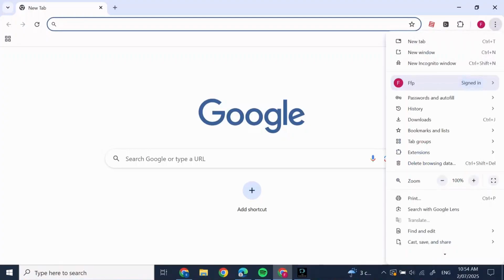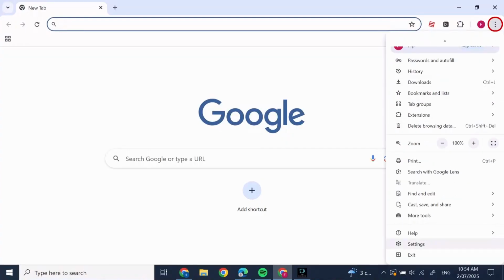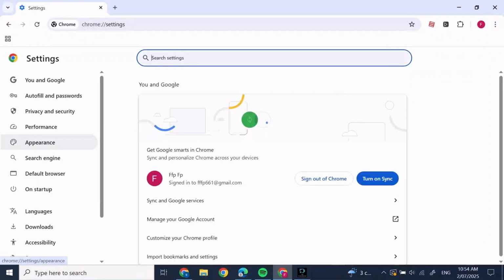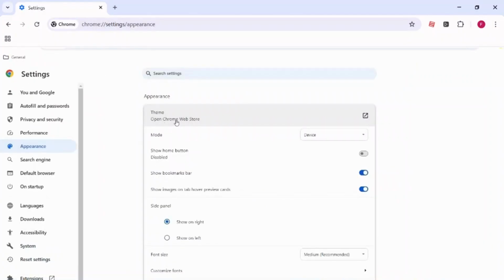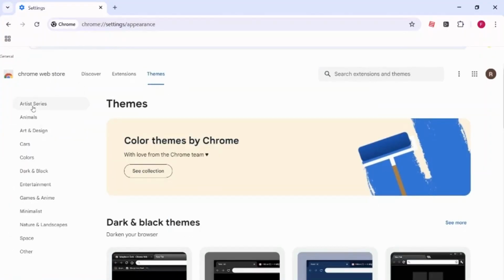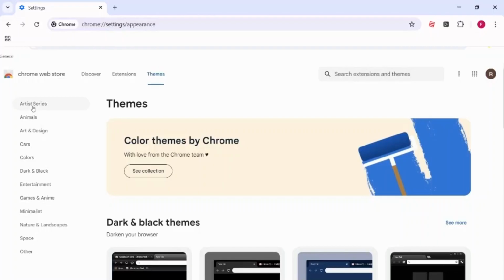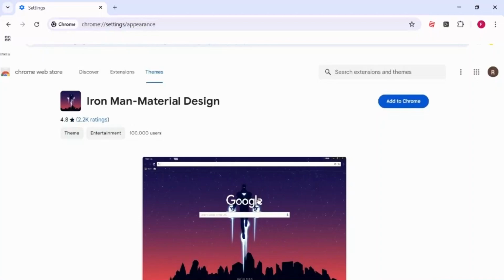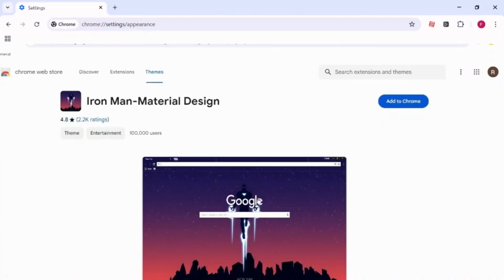How To Change Google Chrome Theme | Change Chrome Background Theme:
Welcome to our easy step-by-step tutorial on How To Change Google Chrome Theme and Change Chrome Background Theme! If you want to customize your browsing experience by giving your Google Chrome a fresh new look, this video is perfect for you. We'll guide you through changing your Chrome theme, selecting from a variety of free themes, and setting a custom background to personalize your browser. Whether you're using Windows or Mac, these tips will help you beautify your Chrome browser in minutes.

What you'll learn:

How to find and apply new Google Chrome themes

How to change your Chrome background image

How to customize Chrome with different styles and colors

How to reset Chrome theme back to default